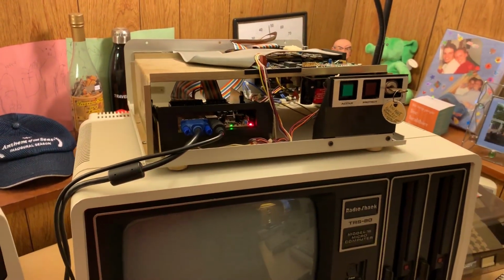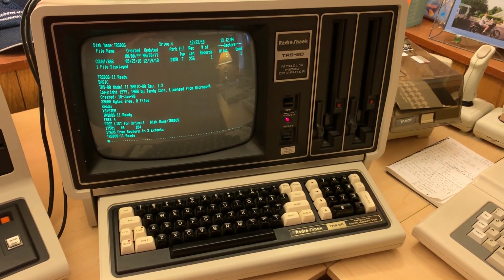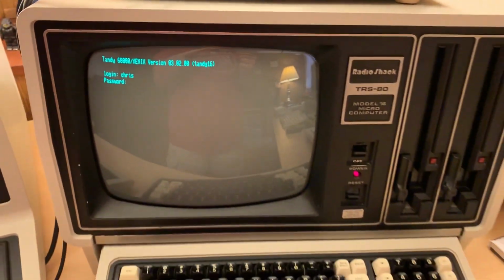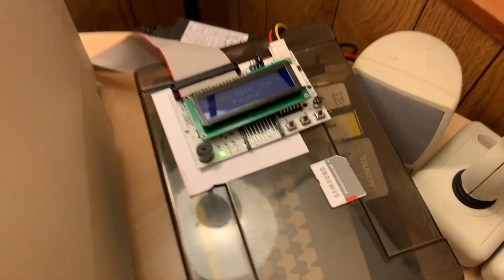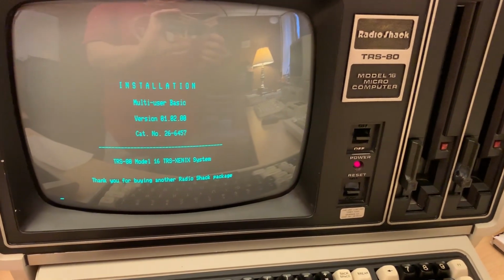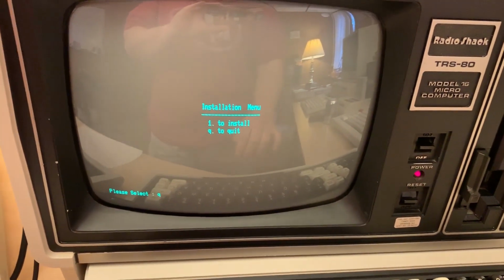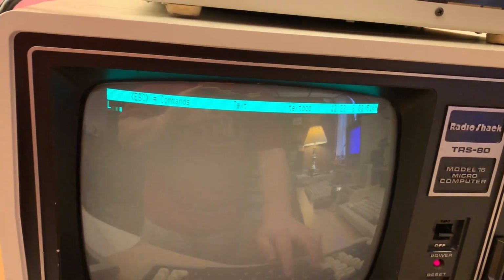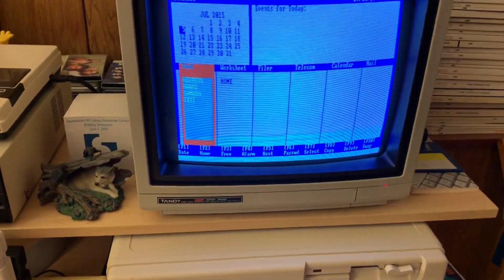TRS-80 Model 16 - TRSDOS and XENIX Demo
Now that my TRS-80 Model 16 is up and running with a hard disk emulator (DREM), I decided to do a quick demo running TRSDOS 4.2.5 from the hard disk, as well as a longer demo of XENIX 3.2.
I install two applications: Multi-user BASIC and Tandy DeskMate.

I also briefly compare DeskMate on the Model 16 to the versions of DeskMate on my Tandy 1000.